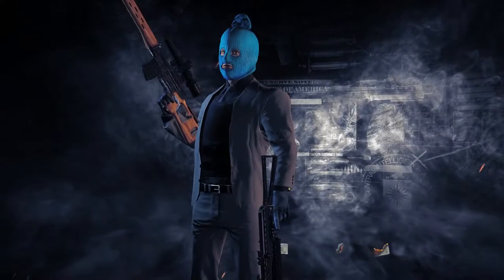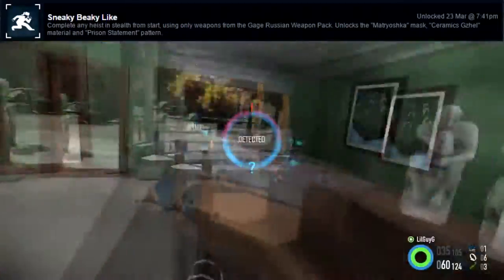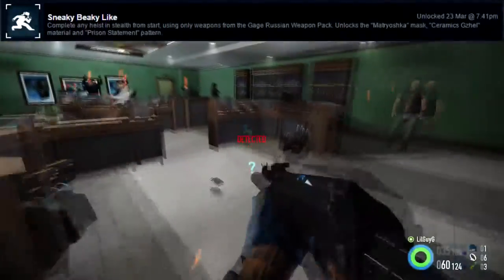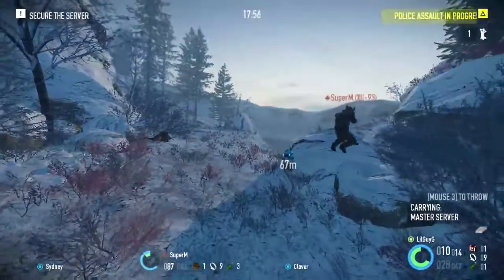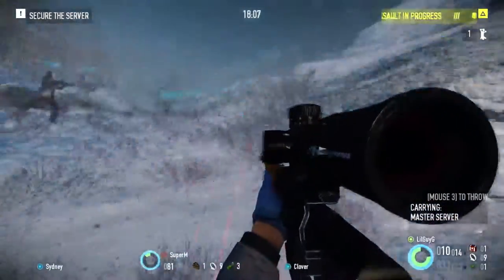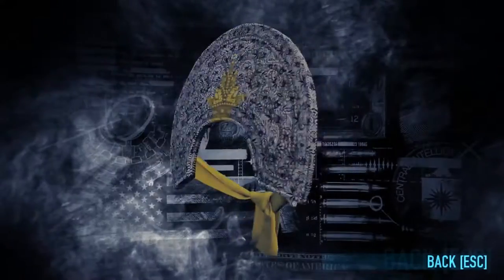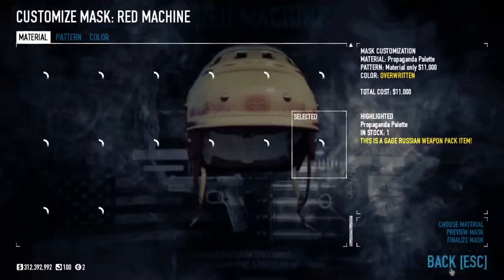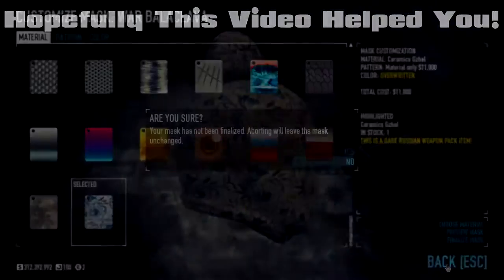PAYDAY 2: Gage Russian Weapon Pack DLC - Achievements Guide - All 4 Masks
Following up my previous video, I am going to show you guys the 4 achievements you need to get enable to get the 4 masks that come with this pack. Hopefully this helped you! :)